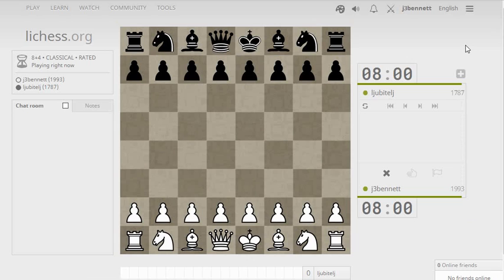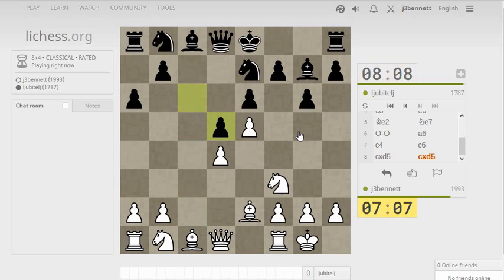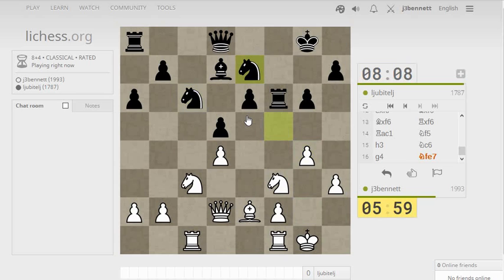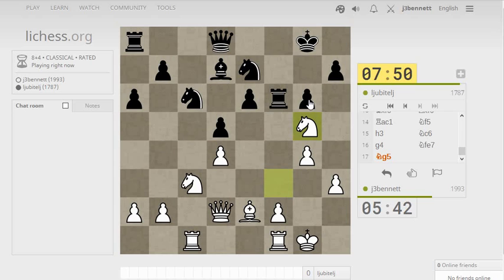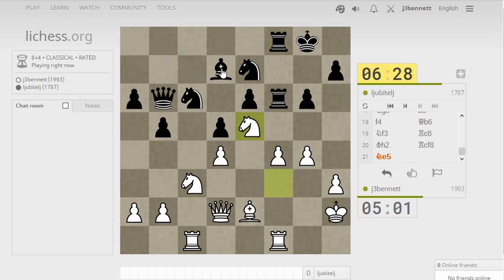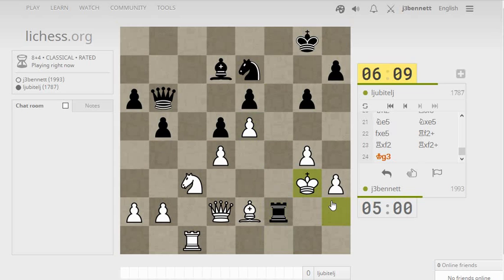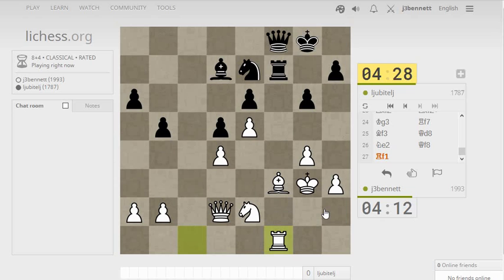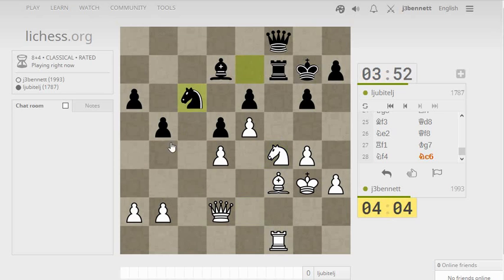Blitz chess with live commentary #735: Robatsch (Modern) defense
Black plays a rare line of an uncommon opening, and I get a good position out of the opening.  But at some point black manages to get into the game.